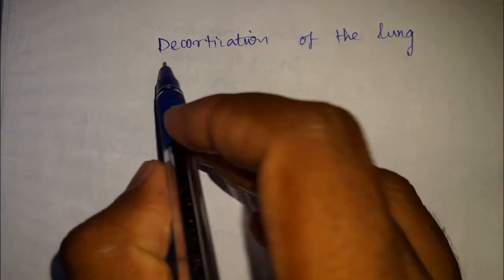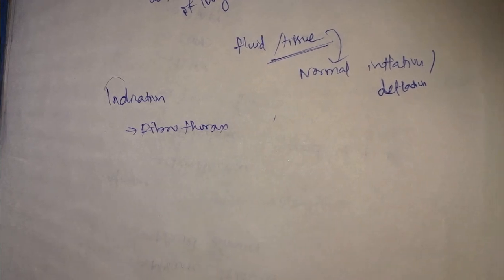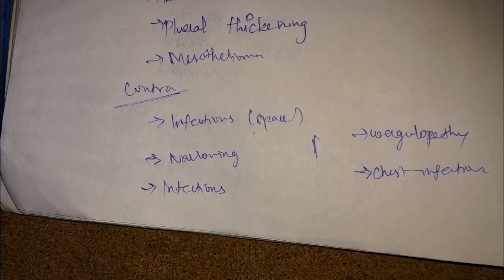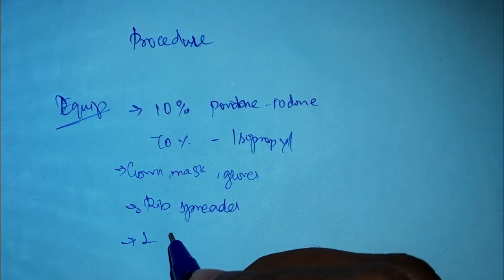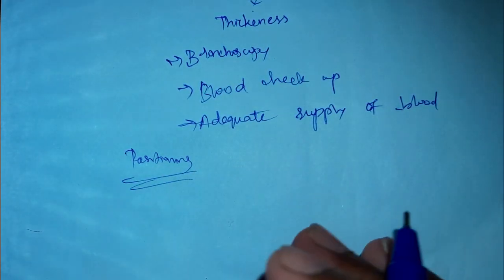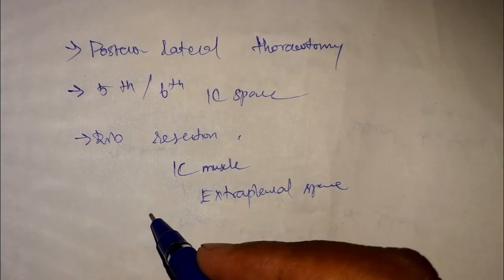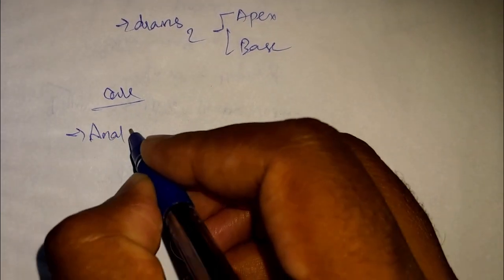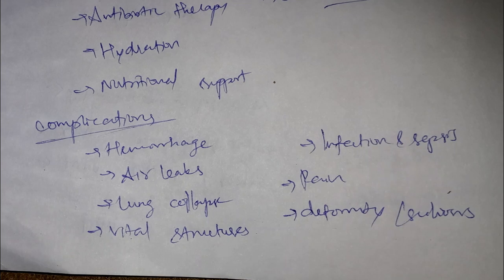Decortication of the lung | Explanation NBCOT | USA | NOTCE | OCCUPATIONAL THERAPY NBCOT USA